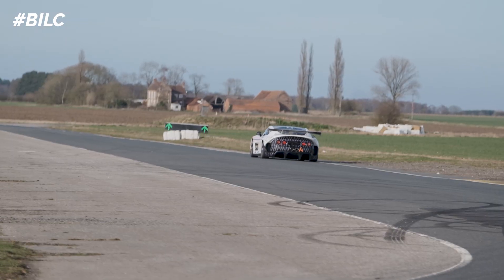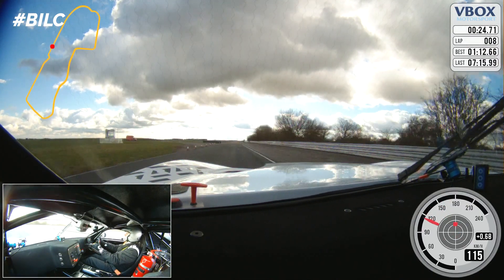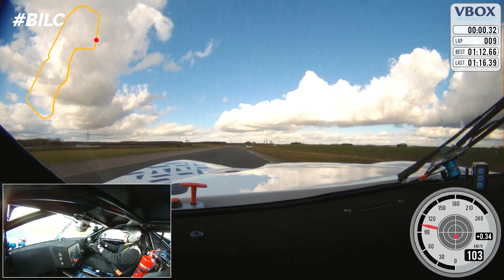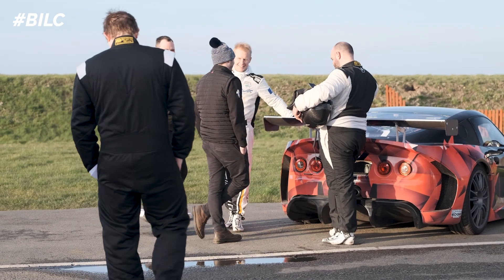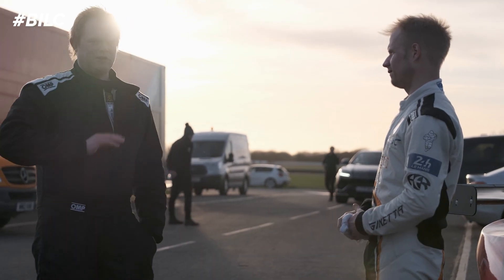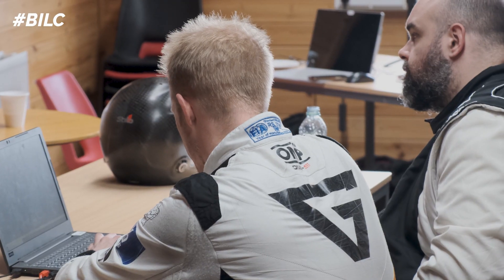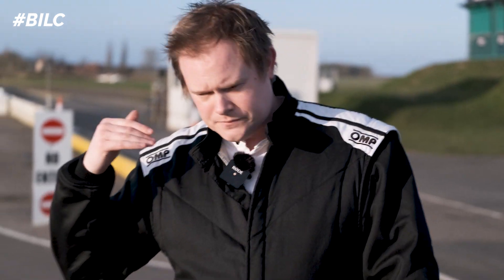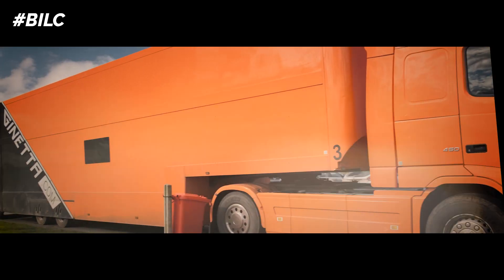I break my Ginetta G56 GTA race car on its first outing... 😭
In part 2 of my Ginetta G56 GTA testing day at Blyton Park, the session is drawing to a close. I have a bit of a run-in with one of the trackside hay bales, forcing me in to the pits for some running repairs!

Before that however, join me onboard as the sun begins to set, for a full lap of the Blyton Park circuit.

I also take the chance to get to know better some of the other Ginetta GT Academy rookies I'll be spending time with over the course of the coming season. We get reaction from Ginetta factory driver Mike Simpson and Want2Race's Ben Hayland on how they think the day went, and what's in store for the first GTA race of the year!

Content produced by OMVP

00:00 - Intro
01:04 - About Blyton Park
01:38 - Around the circuit on board my Ginetta G56 GTA
03:20 - Bale 1 - 0 Car!
06:30 - Ginetta Factory driver, Mike Simpson
07:41 - Head of Want2Race, Ben Hayland
08:54 - Wrap up